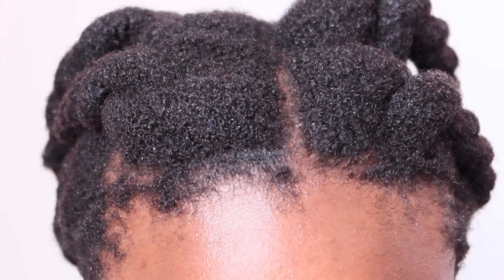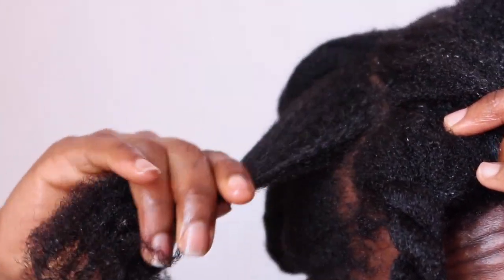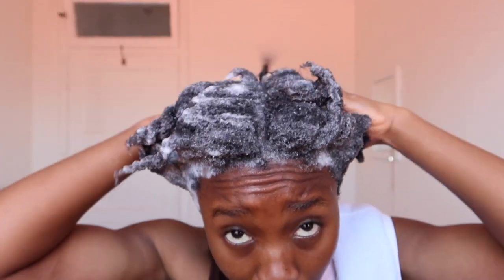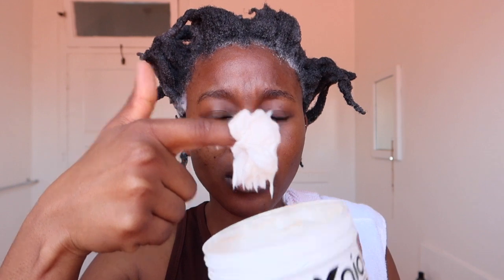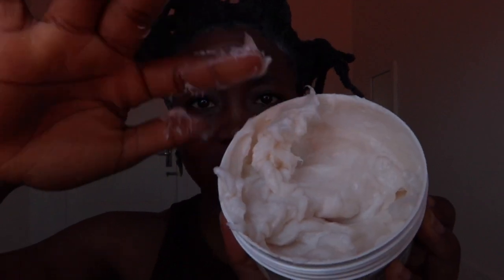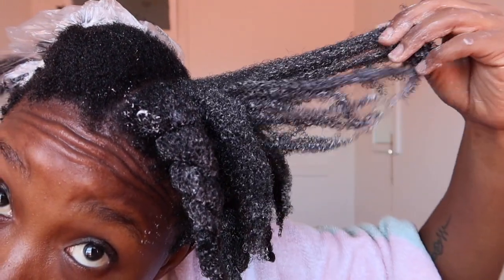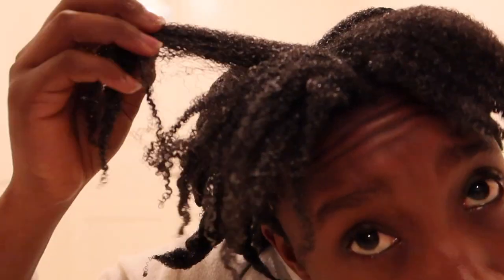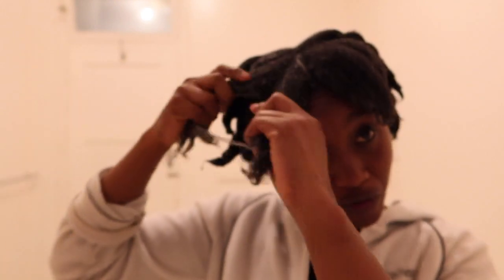Product Review Went WRONG| Kaio Hair Mask Needs to Explain| 4c Wash Day Low Porosity.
I had to re upload because YouTube was bugging, Im sorry yall.

I will follow up with Brand and keep you in the loop. I wish this Product was in good condition so I can recommend it but yeah, the drama.

Being One with you while bonding through beauty tutorials and random life experiences & advice.